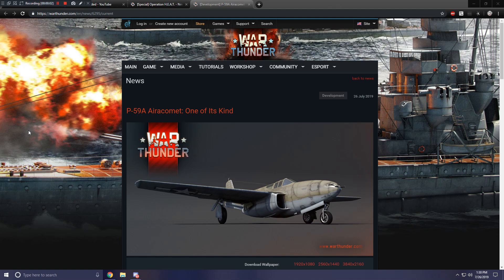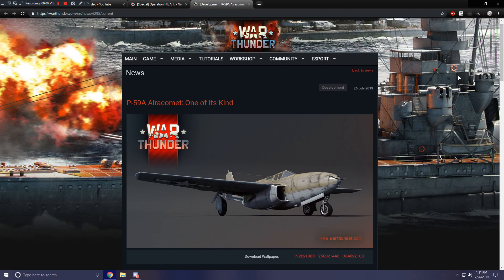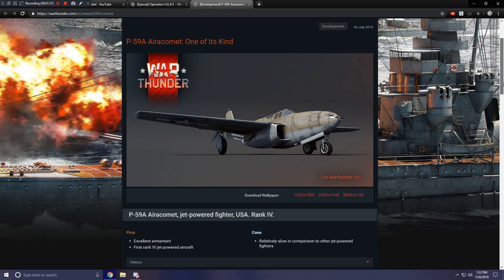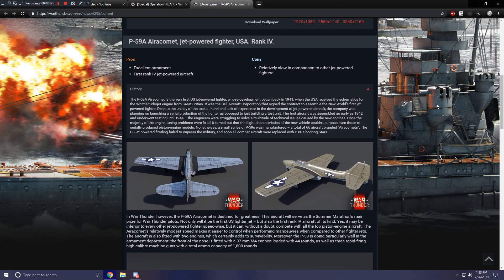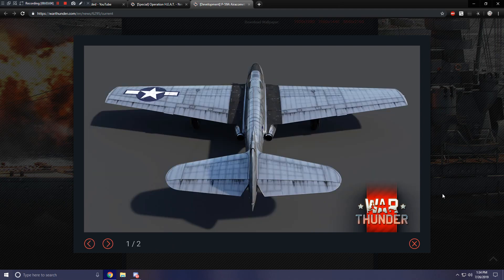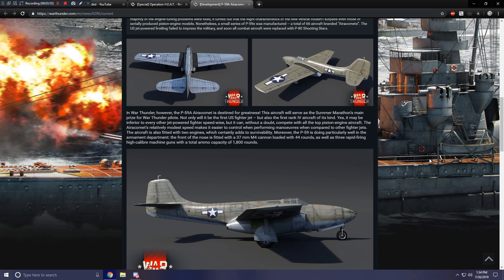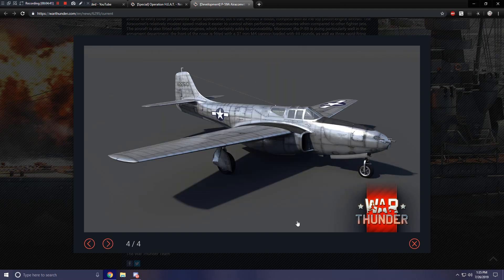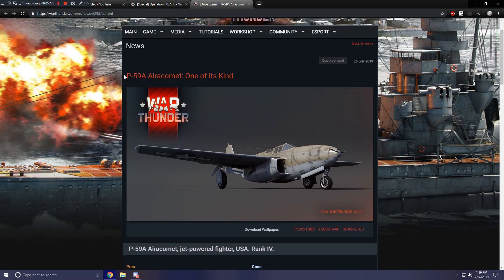War Thunder - Upcoming Content - P-59A Airacomet (Operation H.E.A.T. Collectible)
This unit requires 10 Pilot's Mark of Distinction's from the Summer Event to unlock.

The game's very first Rank IV Jet Fighter! Armed with a 37mm cannon, and high calibre machine guns.